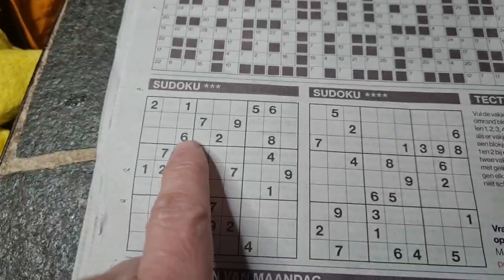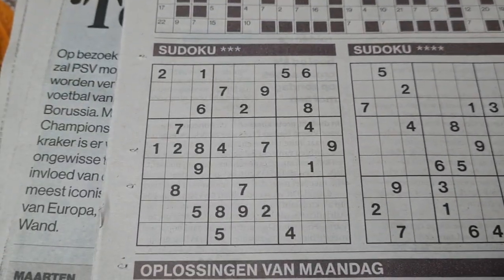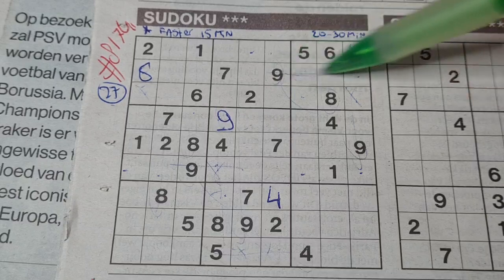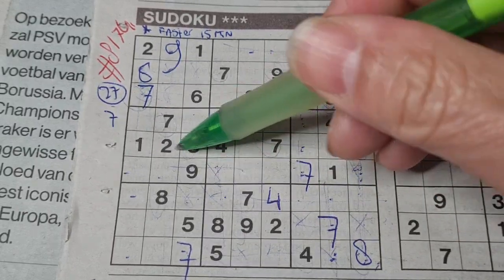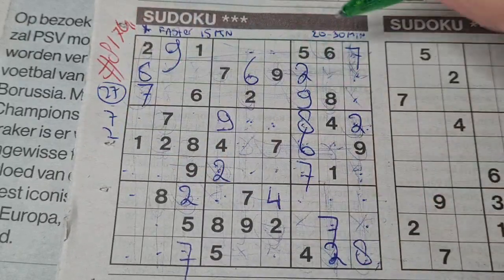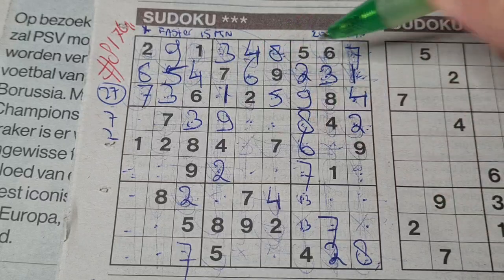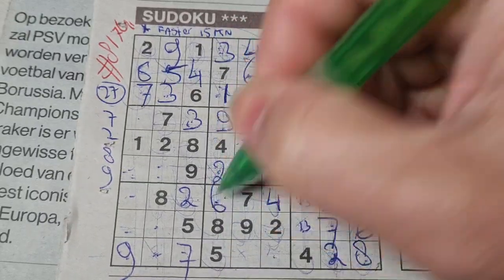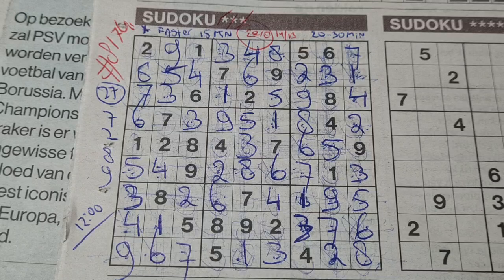The first Oscar for a Dutch Cameraman. (#8174) Three Stars Sudoku. 03-12-2024 part 1 of 3